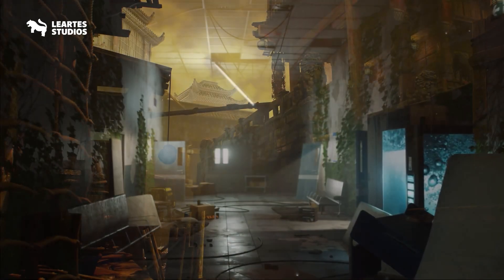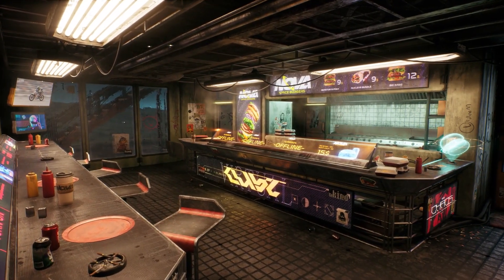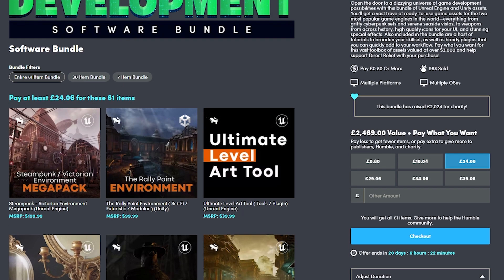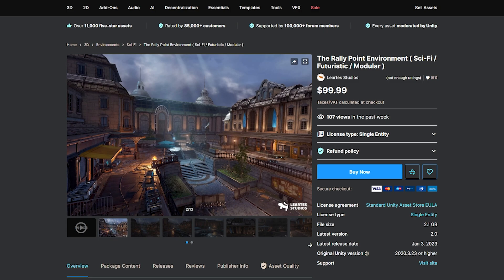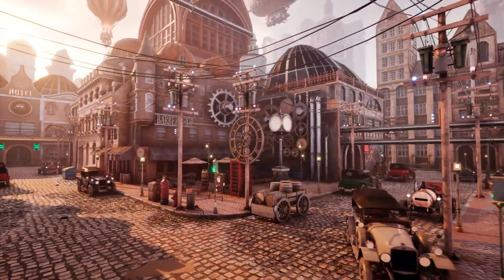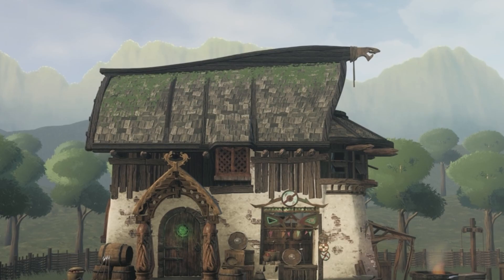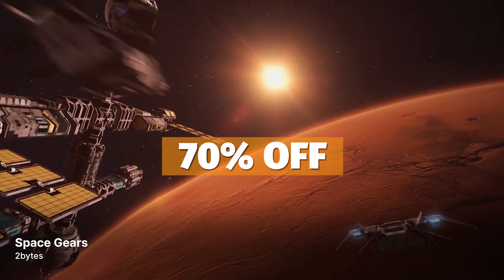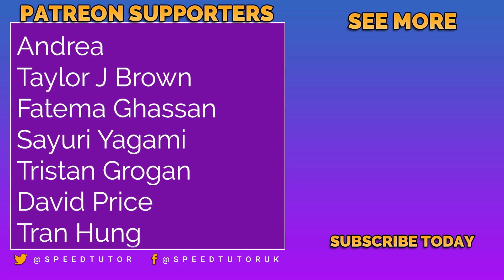Is This The BEST Environmental Bundle You've Ever Seen?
Open the door to a dizzying universe of game development possibilities with this bundle of Unreal Engine and Unity assets. You’ll get a vast trove of ready-to-use game assets for the two most popular game engines in the world—everything from gritty cyberpunk sets and serene seaside vistas, to weapons from across history, high quality icons for your UI, and stunning special effects. Also included in the bundle are a host of tutorials to broaden your skillset, as well as handy plugins that you can quickly add to your workflow. Pay what you want for this vast toolbox of assets valued at over $3,000 and help support Direct Relief with your purchase! 12 Unity and 28 Unreal environments, various other tools and models, 5 SFX.